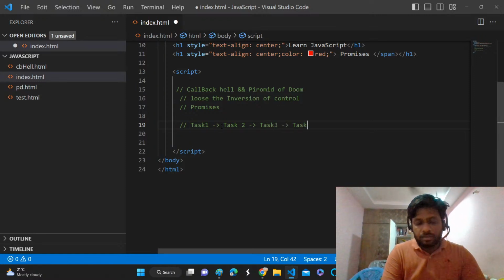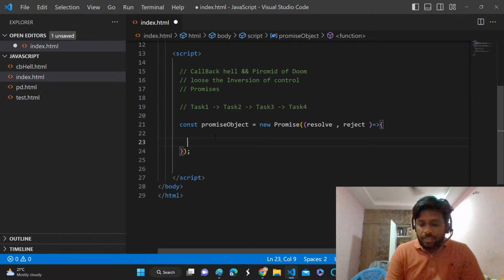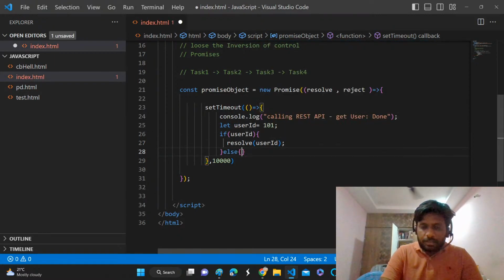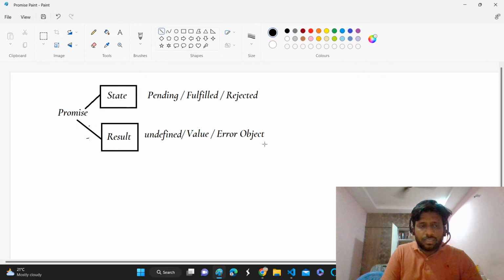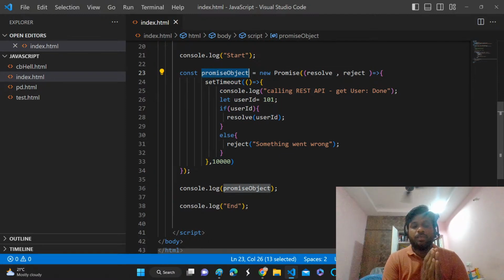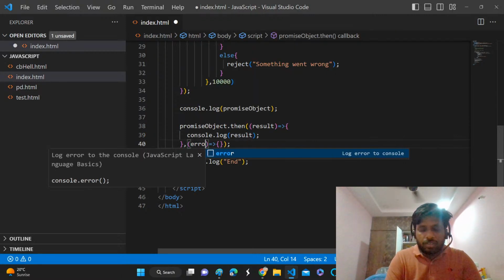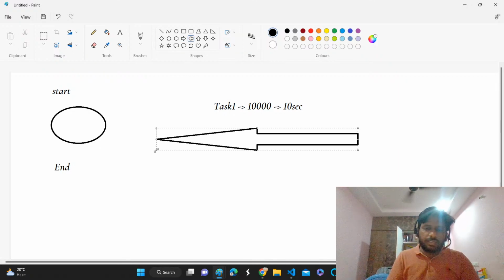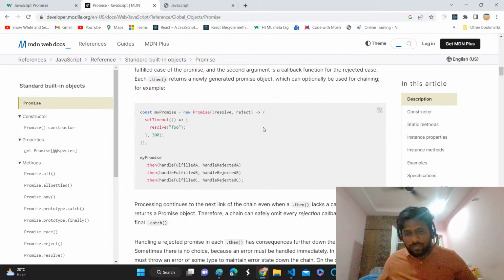Promises in JavaScript : Part 1